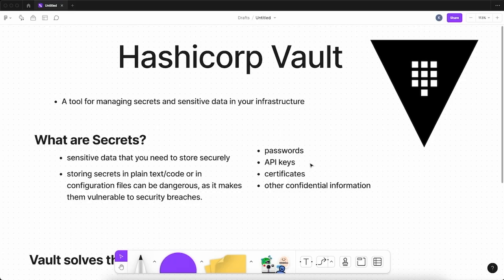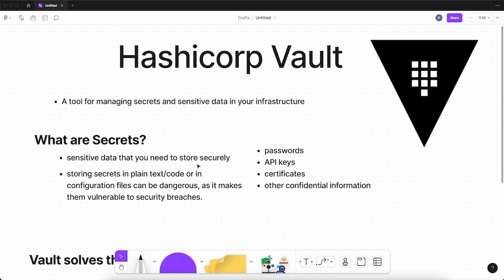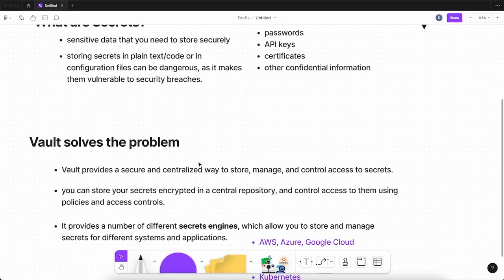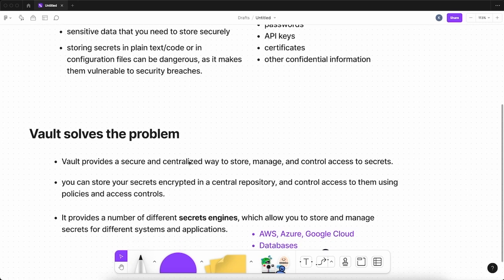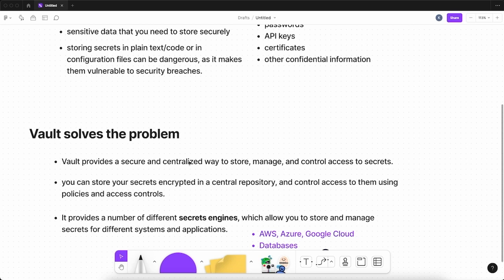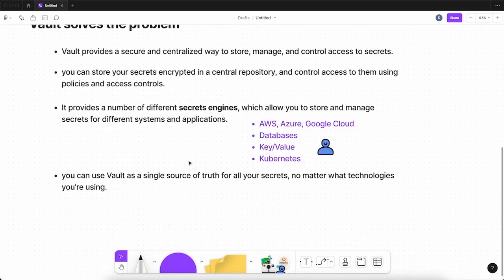Hashicorp Vault explained in 2 mins | Web Development | DevOps | Cloud-Native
We'll take a deep dive into HashiCorp Vault and explore why it's a valuable tool for secrets management in your infrastructure. If you're not familiar with HashiCorp Vault, it's a secure and centralized way to store, manage, and control access to your sensitive data and secrets, such as passwords, API keys, certificates, and more.

In this video, we'll start by explaining what secrets are, why it's important to keep them secure, and how Vault can help with that. We'll cover the benefits of using Vault, including how it provides a secure and centralized way to store your secrets, and how you can control access to them using policies and access controls.

We'll also dive into how Vault's different secrets engines can be used to manage secrets for different systems and applications. We'll show you how to create a new secrets engine using the Vault CLI, and how to store and manage secrets for that engine.

Finally, we'll wrap up the video by summarizing the key benefits of using HashiCorp Vault for secrets management, and why it's a valuable tool for anyone who needs to store and manage sensitive data securely.

So whether you're a software developer, an infrastructure engineer, or anyone who works with sensitive data and secrets, this video is for you. Join us as we explore the world of HashiCorp Vault and learn how it